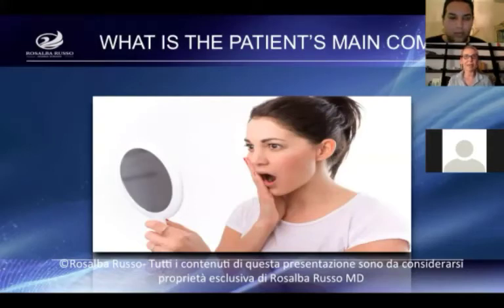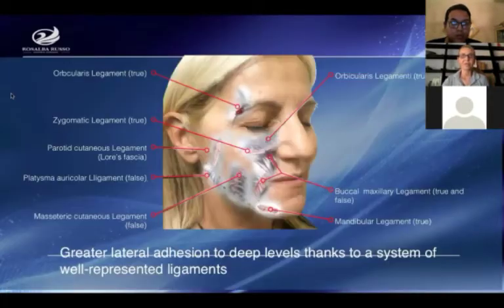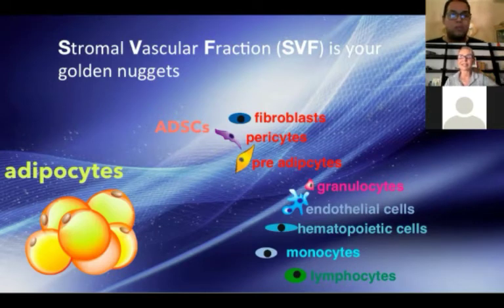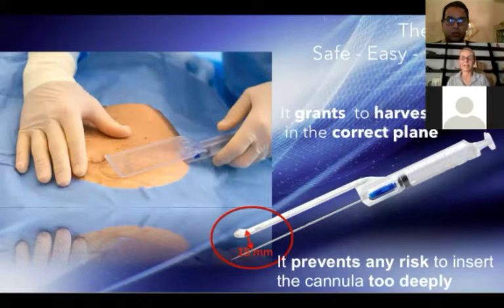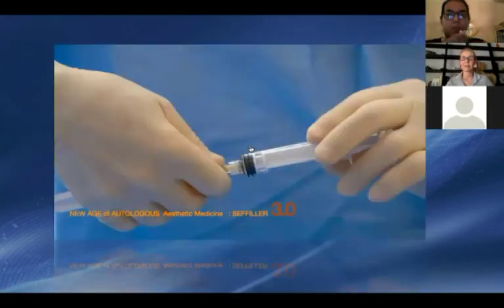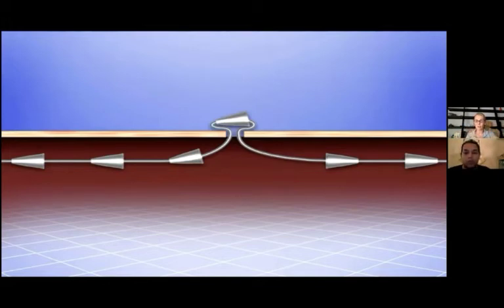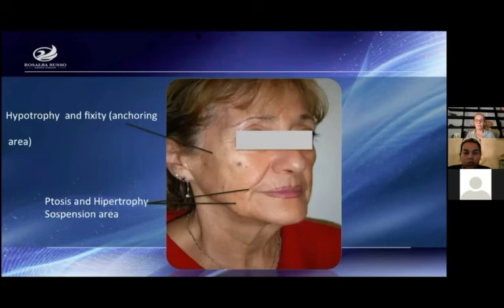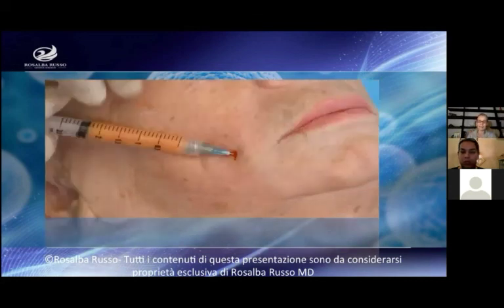Seffiller and the last generation of threads : Medical lift - Dr. Noury Adel & Dr. Rosalba Russo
Seffiller and the last generation of threads : Medical lift

Presented by

* Dr. Noury Adel
-Facial Aesthetic Specialist
-Assistant lecturer in the department of Oral and Maxillofacial Surgery At MUST University
-Owner and Founder of Cosmetico For Facial And Dental Beauty

* Dr. Rosalba Russo
- General Surgeon, Aesthetic Doctor
- Vice president of SIES Importat aesthetic italian society
- Coauthor of invisible facelift book
- Member of the Silhouette international training team and Silhouette Medical

Dr. Noury Adel Facebook Page

Dr. Noury Adel Instagram Page